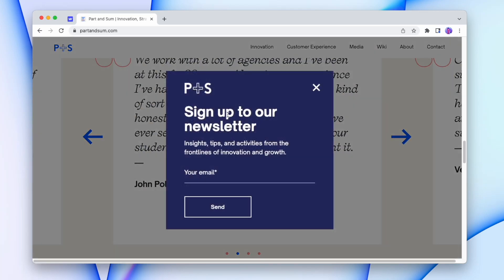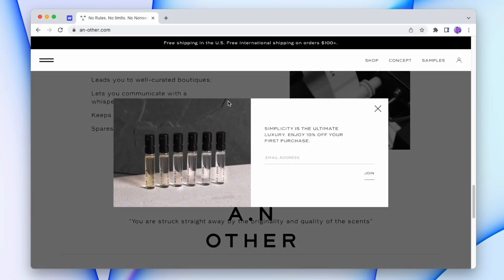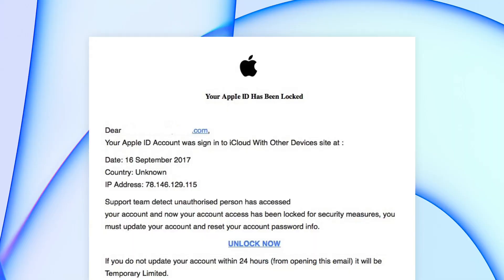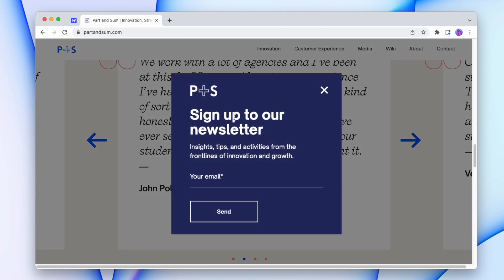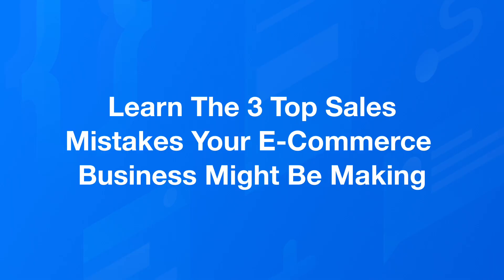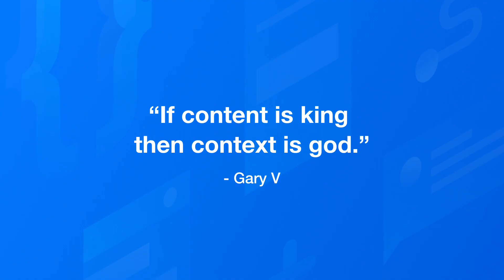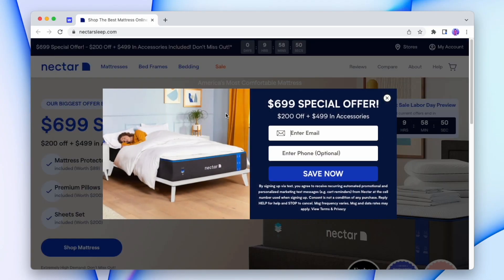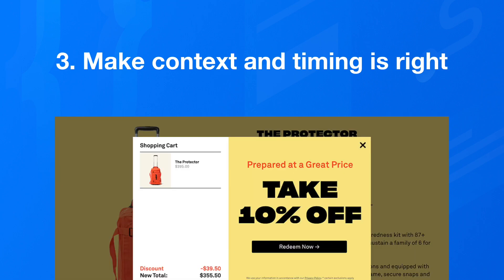3 Ways to Make Website Pop-Ups Not Suck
Find out the best ways to improve your pop-up offers across your website in 2022.

🕚 Timestamps
0:00 Intro
1:05 Make the pop-up fit your brand
2:05 Give your customer a proper offer
3:29 Make sure the context and timing is right